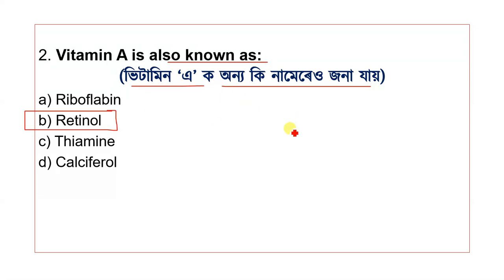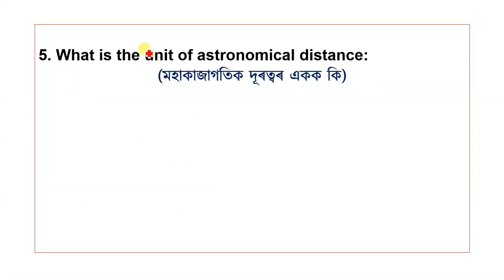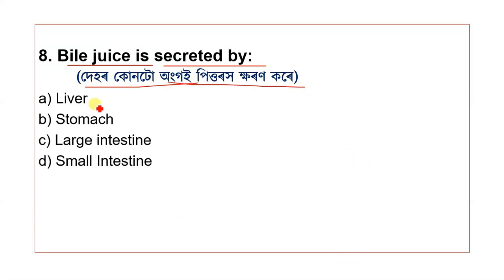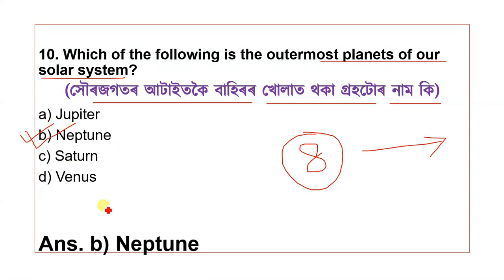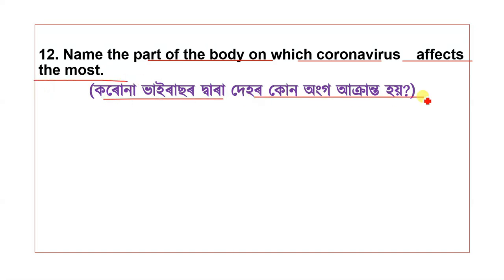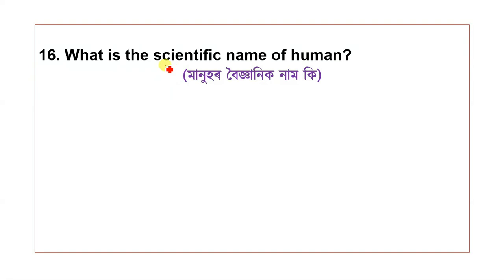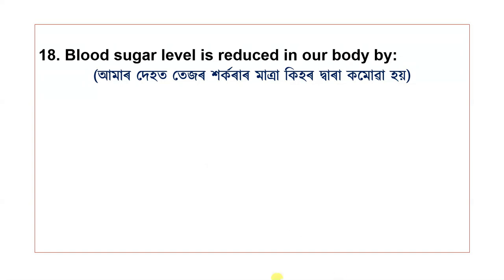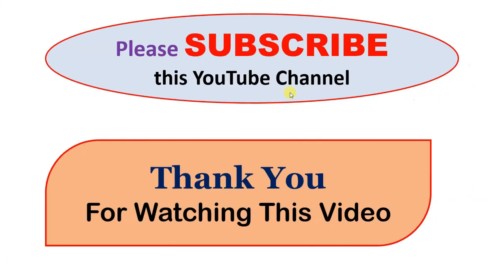GENERAL SCIENCE MCQs for ADRE Exam ||বিজ্ঞান | DME Exam 2023 || Grade3 Exam || Grade4 Exam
GENERAL SCIENCE MCQs for ADRE Exam
GENERAL SCIENCE
MCQs for ADRE Exam 2023
ADRE Exam 2023
DME Exam 2023
Grade3 Exam
Grade4 Exam
TET
CTET

এই ভিডিঅ'টিত DME Exams 2023 & ASSAM DIRECT RECRUITMENT EXAM 2023 ৰ 22765 posts Exams  ৰ বাবে প্ৰয়োজনীয় অতি দৰকাৰী প্ৰশ্নোত্তৰৰ ভিডিঅ'সমূহ লাভ কৰিব।
অতি সোনকালে অধিক ভিডিঅ' আপলোড কৰা হ'ব।

ধন্যবাদেৰে,
Norul Alam